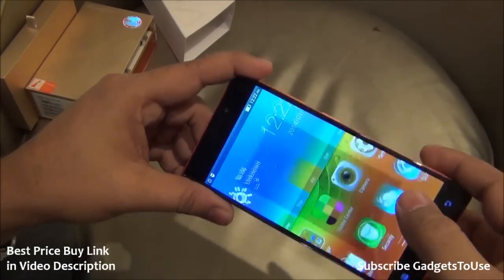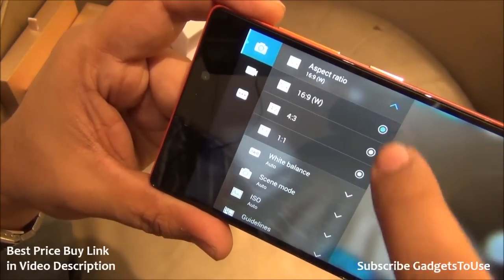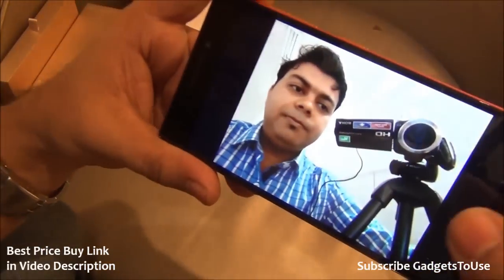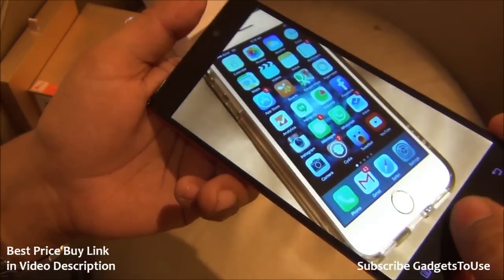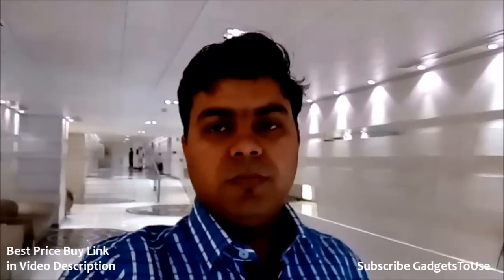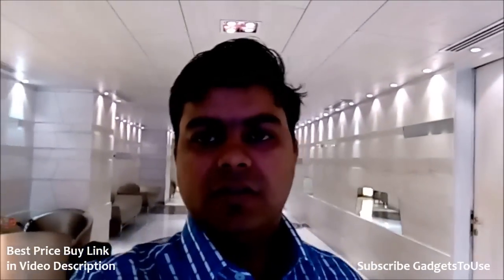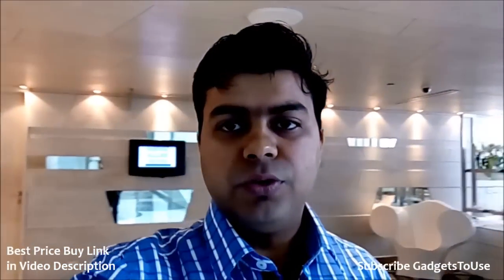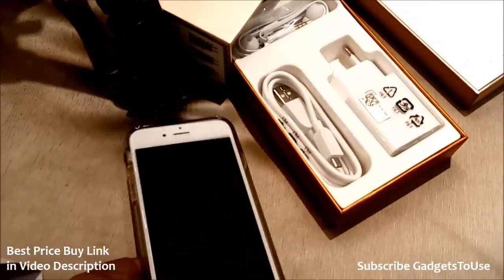Lenovo Vibe X2 Quick Camera Review, Video Samples and Photo